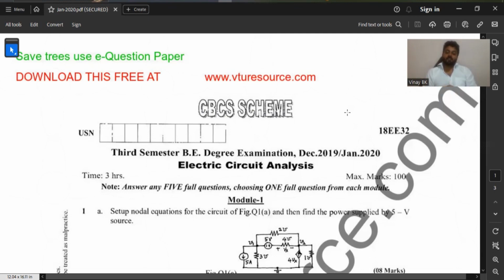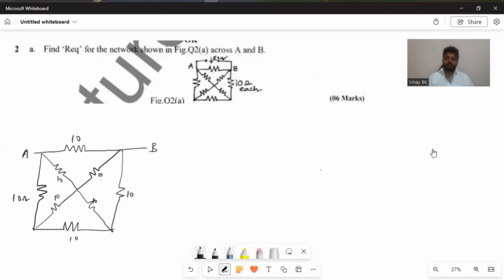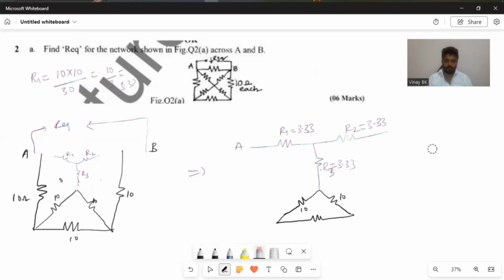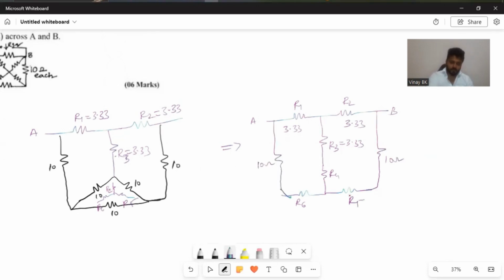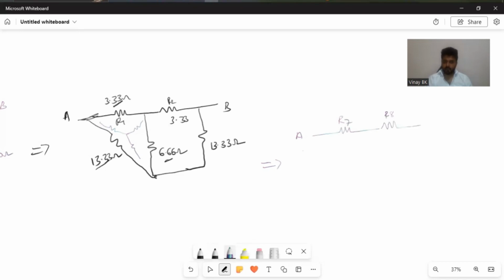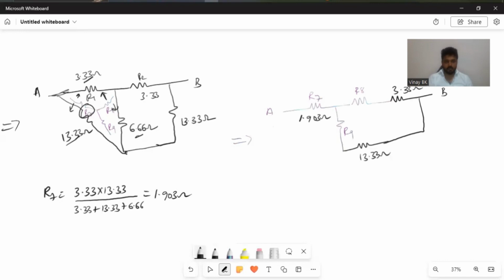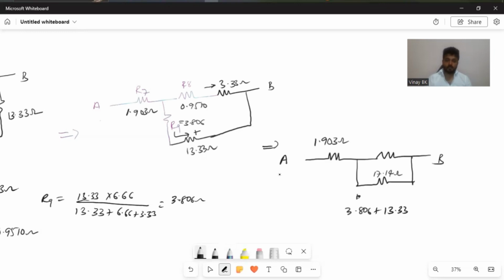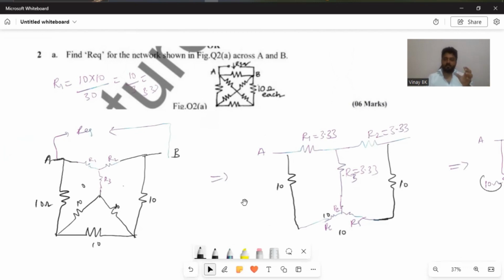Y-delta transformation problem 3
Star Delta transformation problem 3